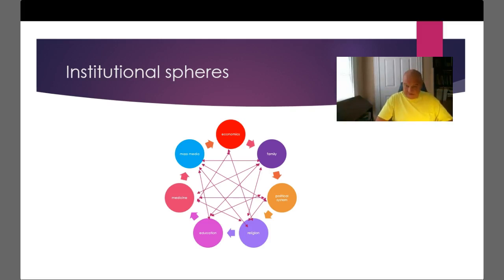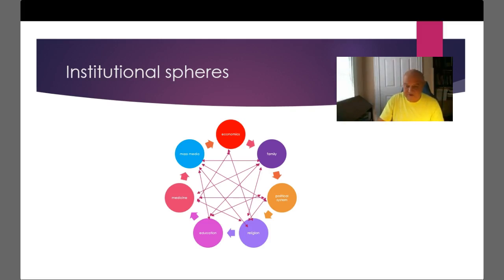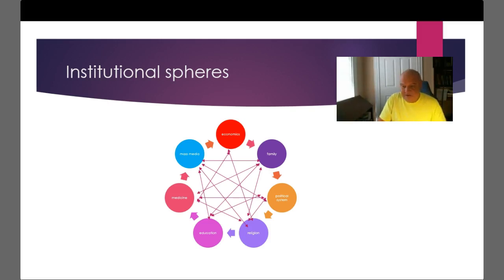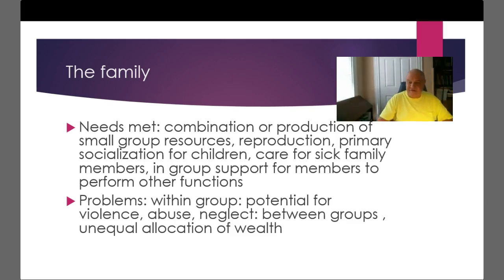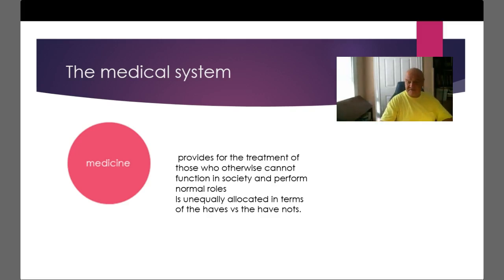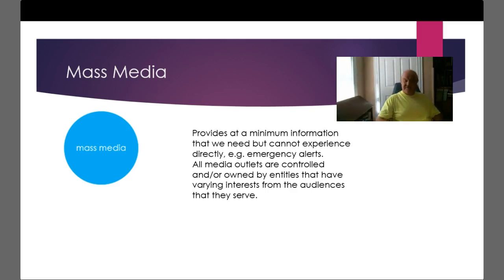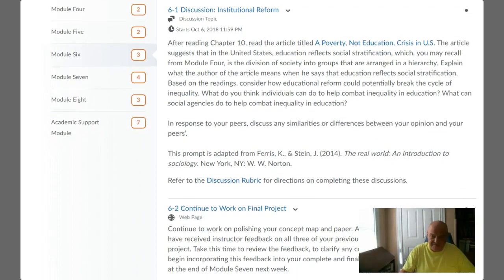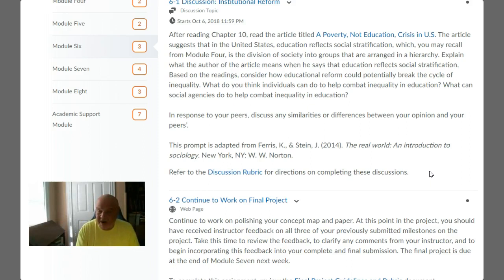institutional spheres, inequality and institutional reform